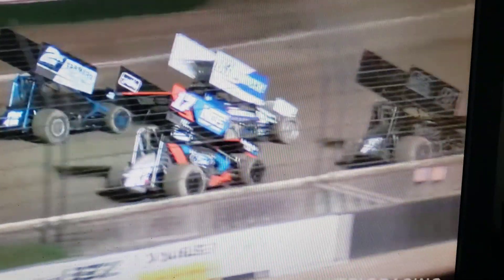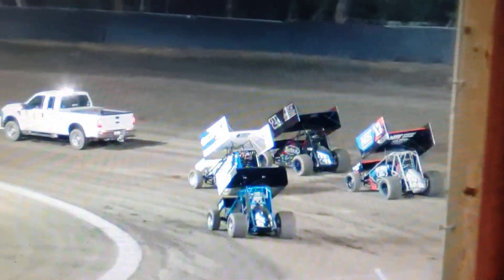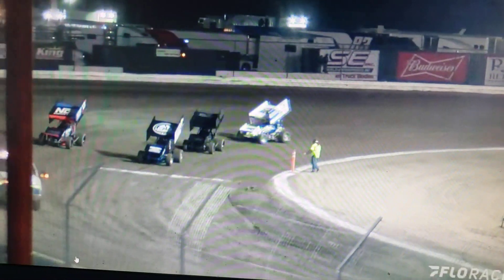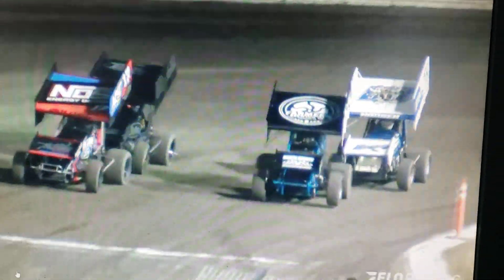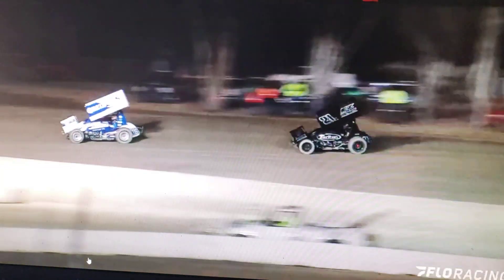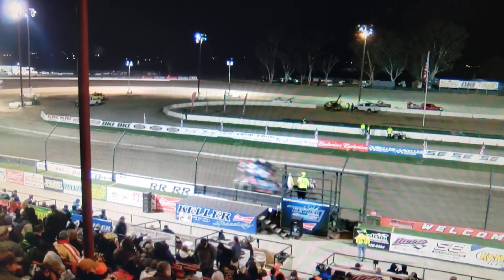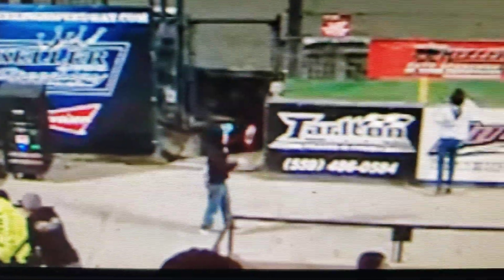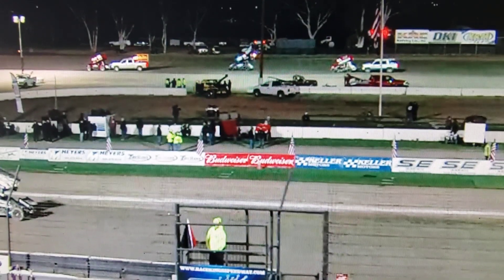Let's not count the dash